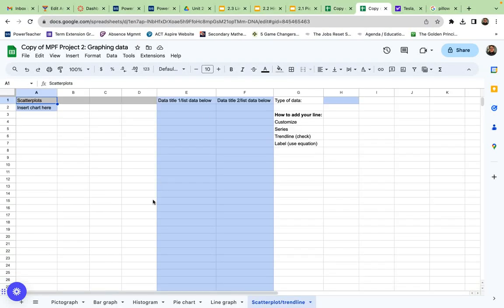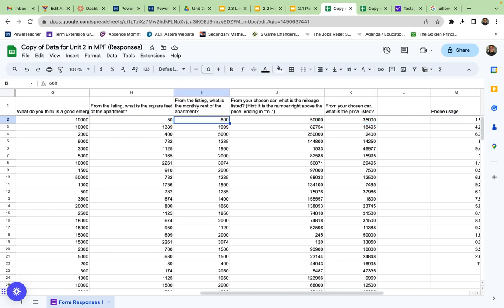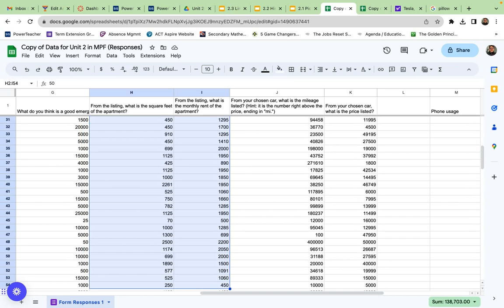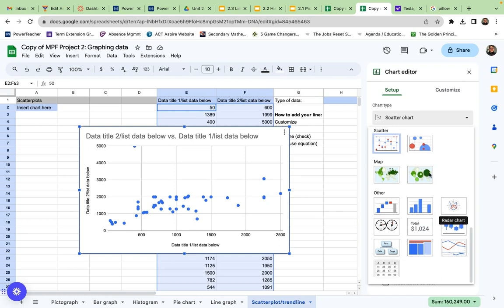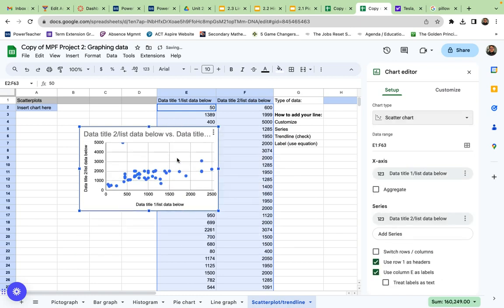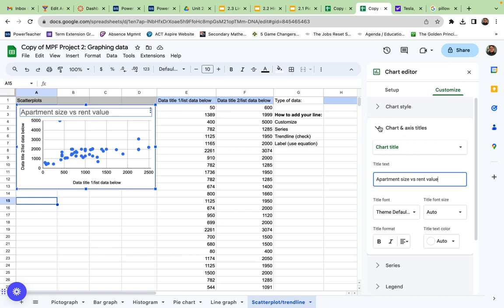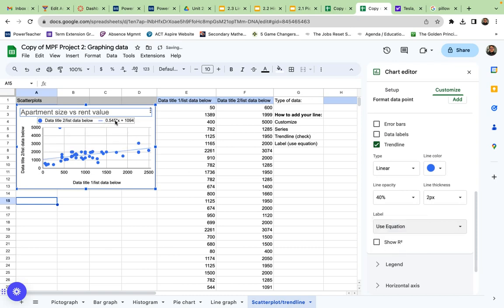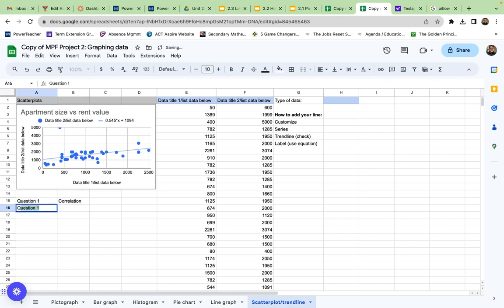06 SCATTER PLOTS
How to create a SCATTER PLOT in Google Spreadsheets. MPF